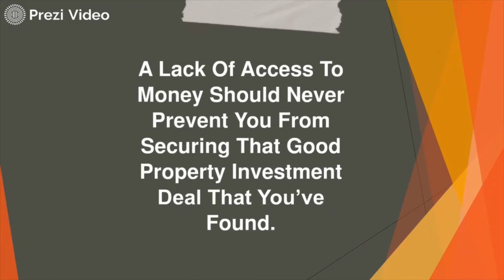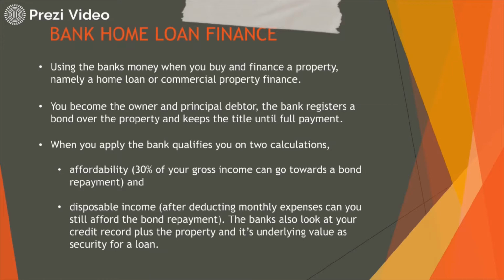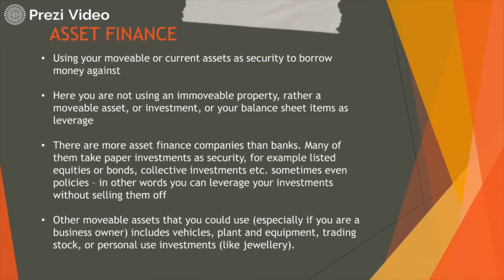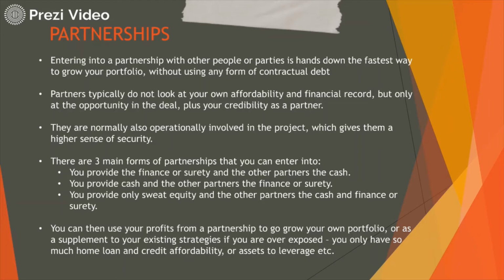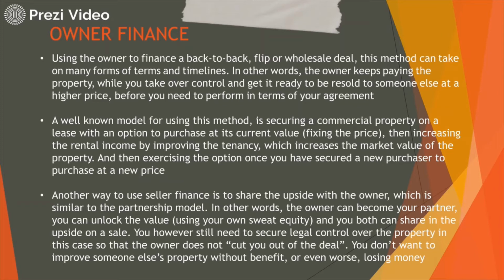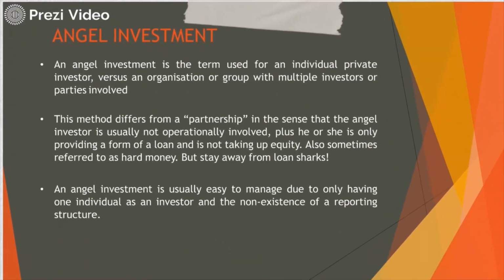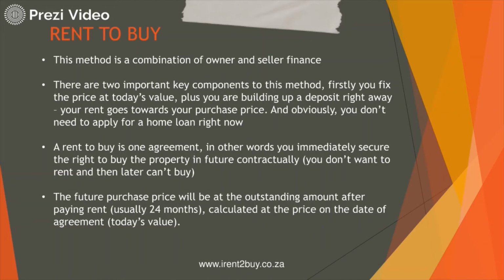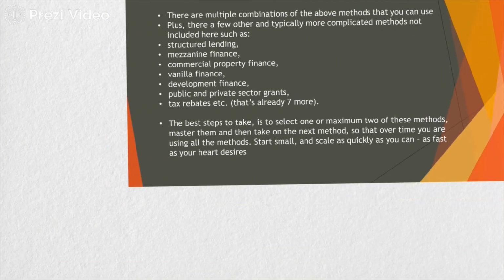50 X 4 Episode 17 Wrap Up on 15 Ways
50 X 4 Episode 17 Wrap Up on 15 Ways